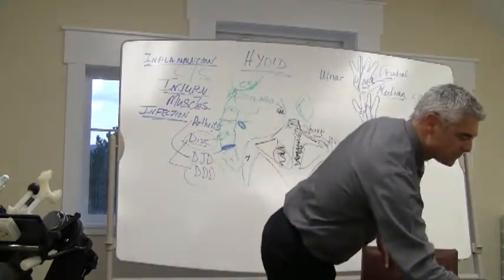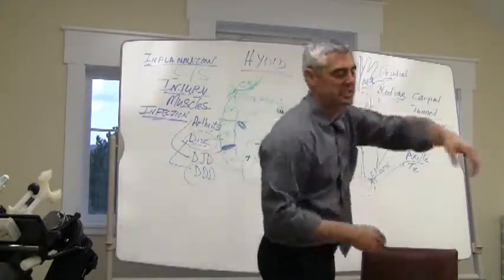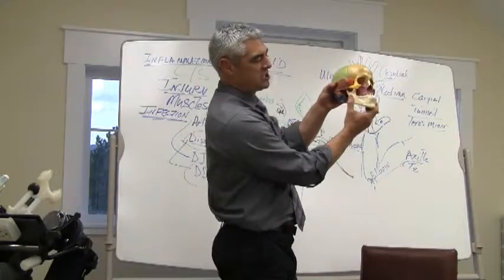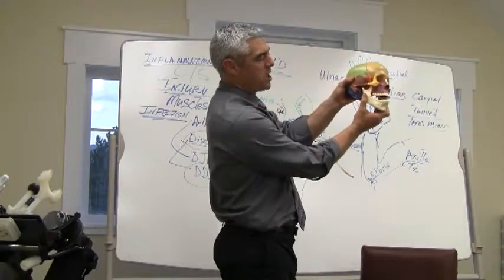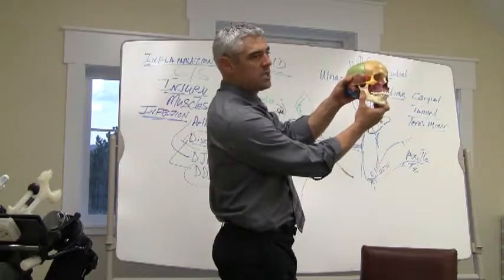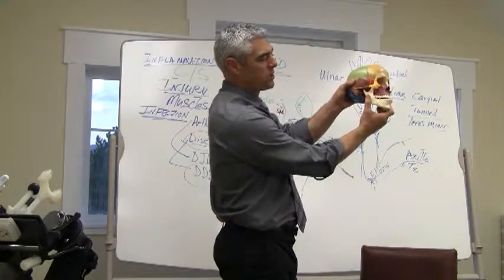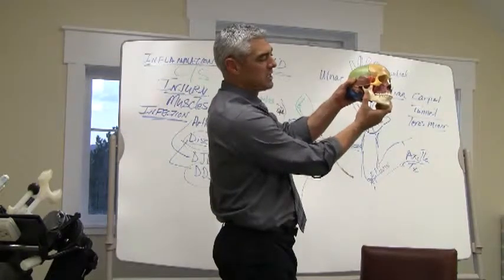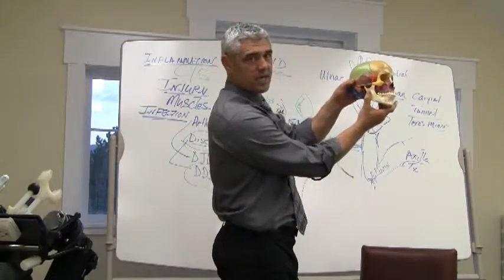NECK PART 4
The conclusion of Dr. Nielsen's neck seminar